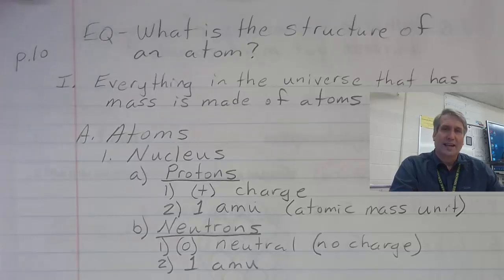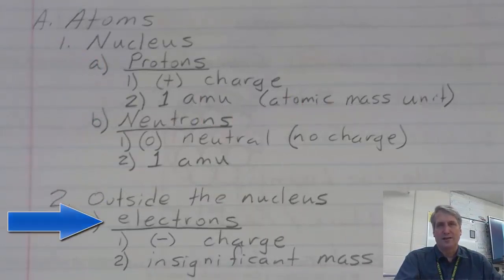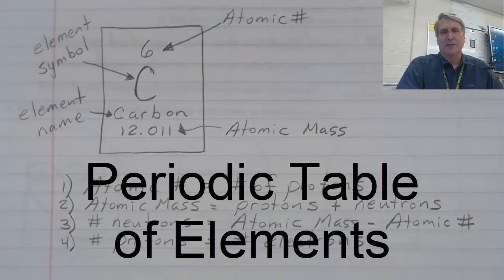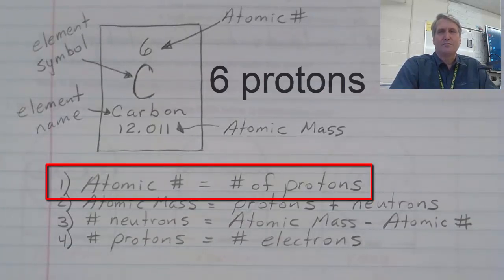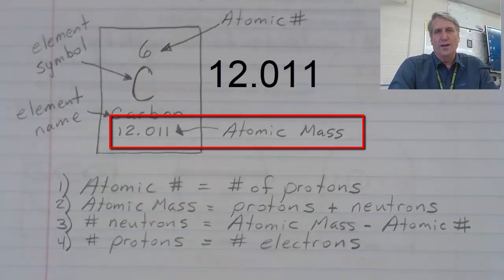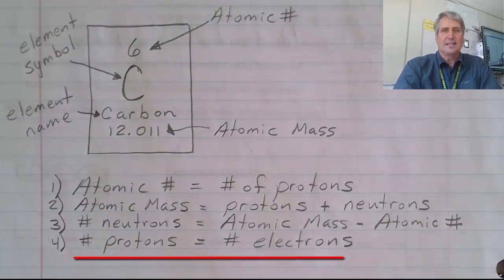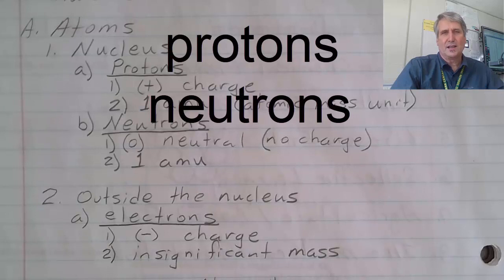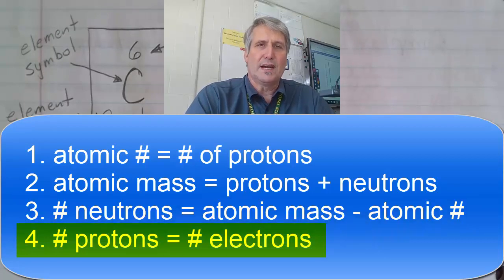The Structure of an Atom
This video is an introduction to the basic structure of an atom. It goes over the properties of protons, neutrons and electrons. It also shows how you can use the information in a periodic table to figure out how many protons, neutrons and electrons an atom has.